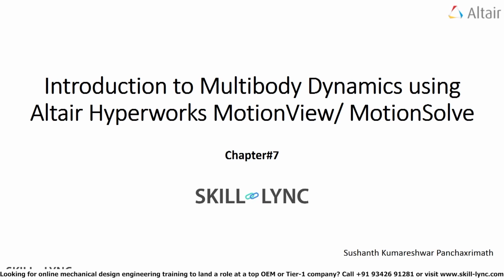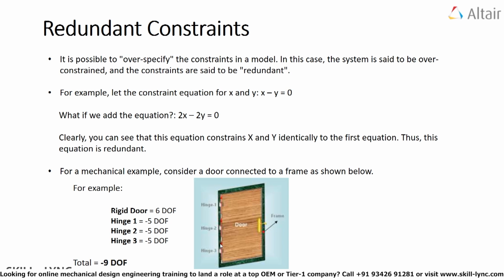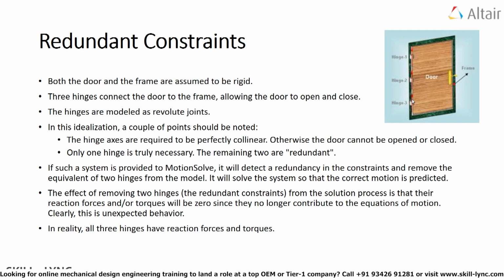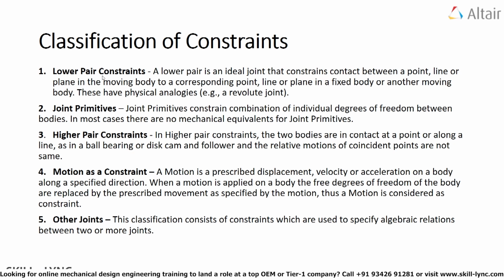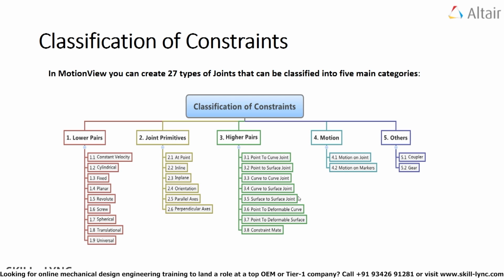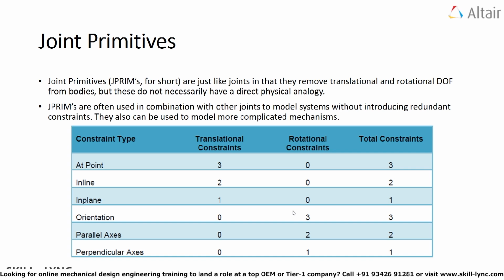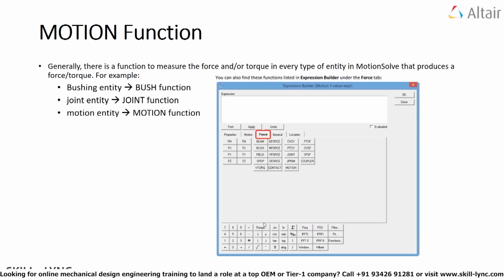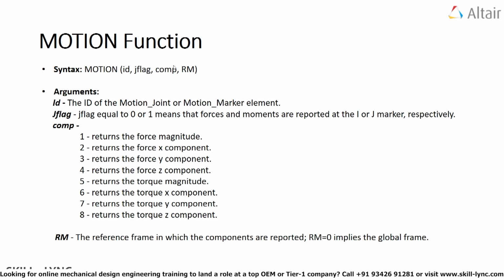Multibody Dynamics for Automotive Applications using Motionview and Motionsolve: Ep 10 | Skill-Lync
🔧 Dive into the world of advanced constraints in multibody dynamics with Episode 10 of our instructional series, Multibody Dynamics for Automotive Applications using MotionView and MotionSolve. In this chapter, we break down the critical concepts of redundant constraints, joint primitives, and motion functions, empowering you to build more efficient and accurate models. 🚗💡

With clear examples, practical insights, and a hands-on demo, this episode ensures you have a solid understanding of constraint mechanisms in dynamic modeling. Whether you're a student, a professional, or an enthusiast, this video is packed with valuable insights! 📈✨

Key Highlights:
Understand the concept of redundant constraints and how to manage them effectively.
Explore the classification of constraints in MotionView.
Learn about Joint Primitives (JPrims) and their applications in complex mechanisms.
Discover the motion function and how to use it for force and torque measurement.
Hands-on demo on Chapter 7: Real-world applications of constraints in MotionView.

📚 Chapters:
00:00 - Introduction
0:13 - What are Redundant Constraints?
3:30 - Avoid Redundant Constraints
4:23 - Classification of Constraints
7:27 - Joint Primitives
8:38 - Introduction to Joint Primitives (JPrims)
9:25 - Motion Function Explained

Share your thoughts or queries in the comments, and let us know what topics you’d like us to cover next. 💬